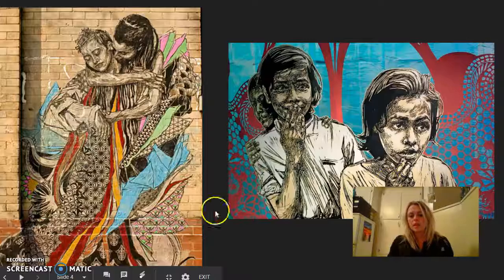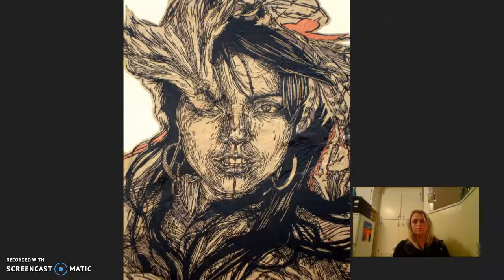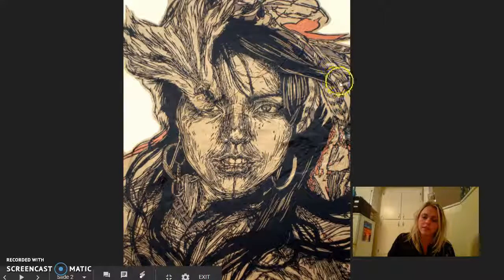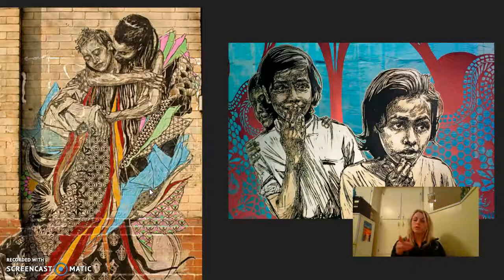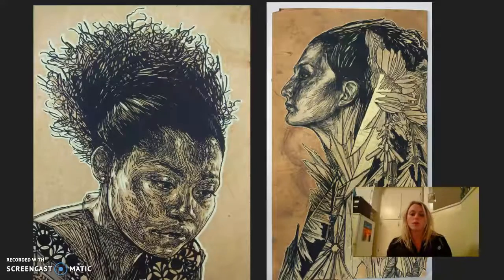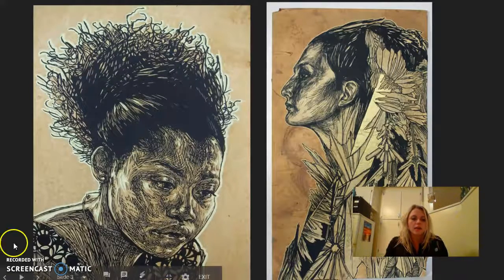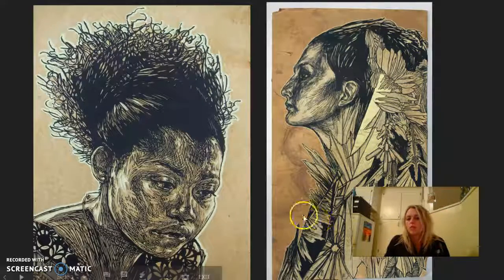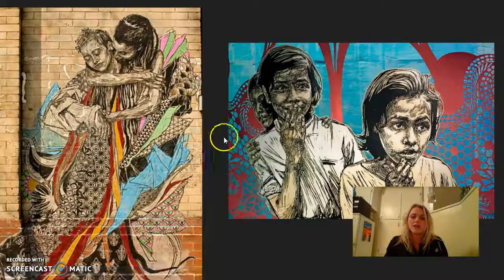EDSU 530- SDAIE Strategies INTO Portrait Drawings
Shows an INTO activity to give some background knowledge on pen and ink portrait artists. Lesson on getting students to talk about elements of art and design.